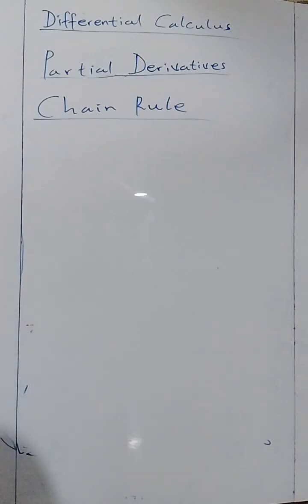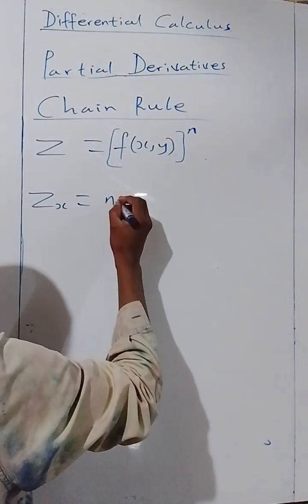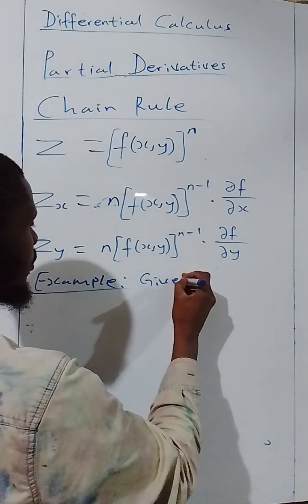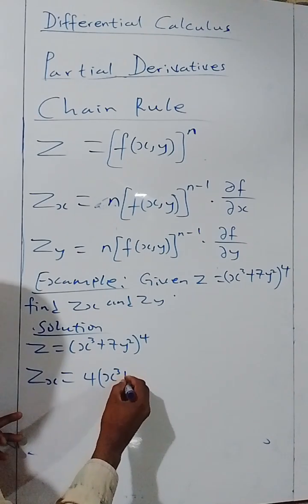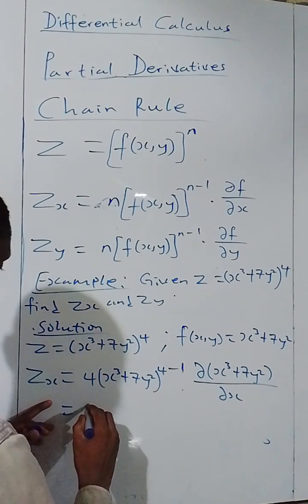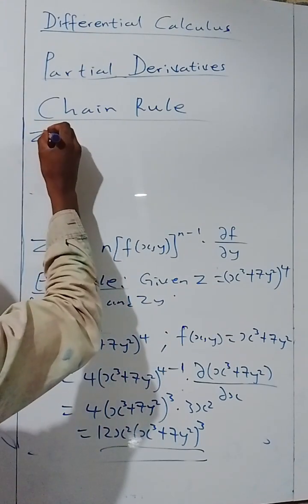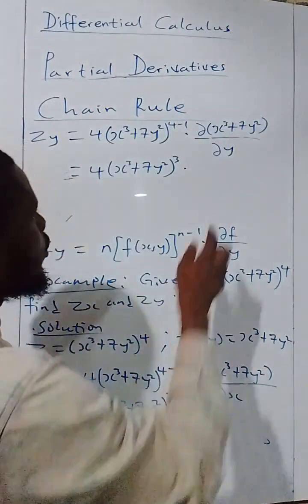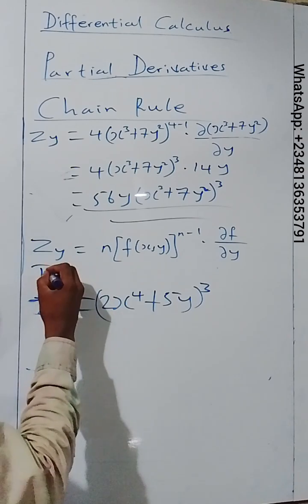Chain Rule: Partial Derivatives